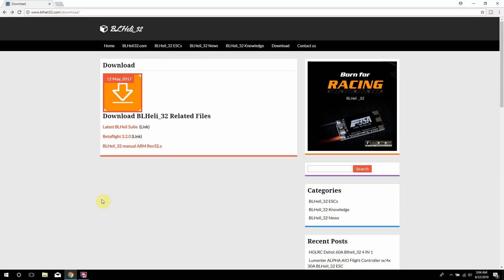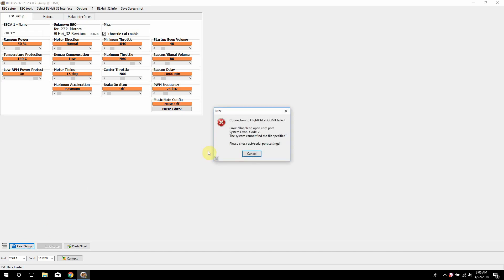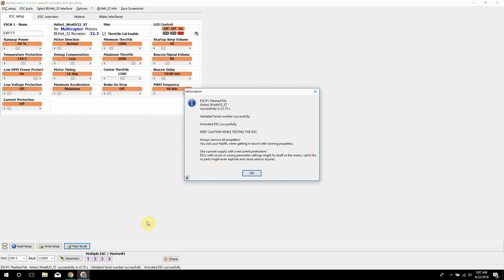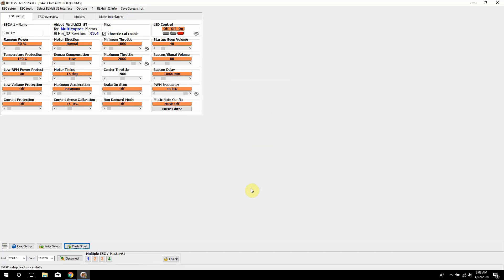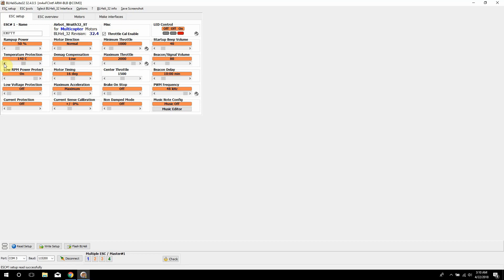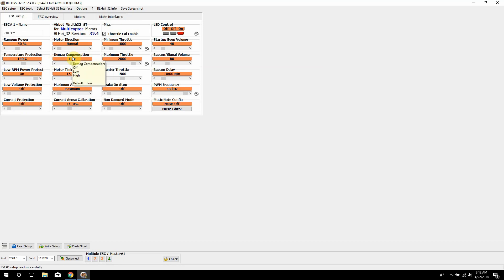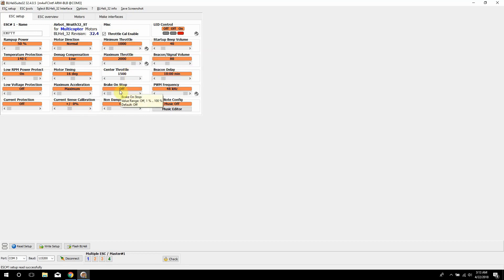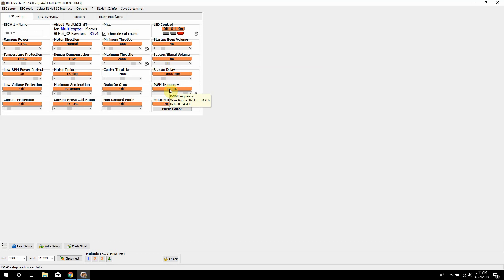Blheli_32 Setup Guide & Overview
In this guide i walk you through how to setup Blheli_32 / Blheli32 escs. I go over the basic information of what you need to know then go over all the features.
or here:
Purchase Blheli_32 ESCS

Recommended Gear
*RacedayQuads*

Bundle Deals
Radios
Goggles
Frames
Flight Controllers
Motors
Receivers
FPV
Batteries
ESCS
BNF Quads
Misc
*Banggood*